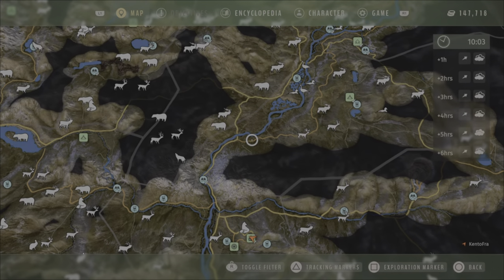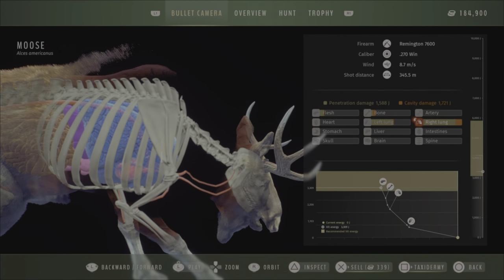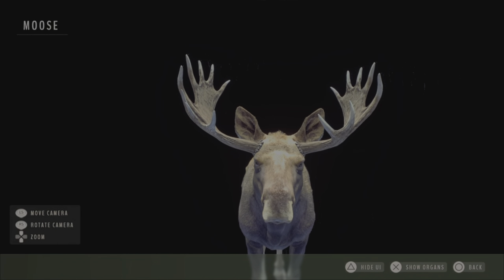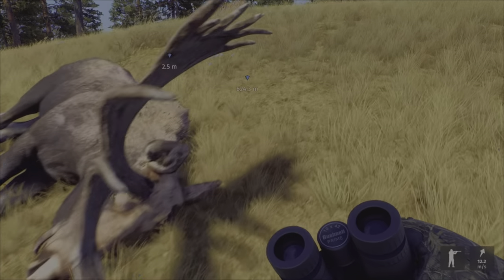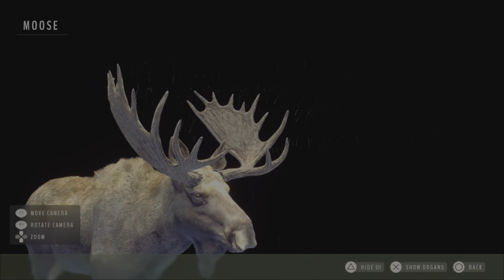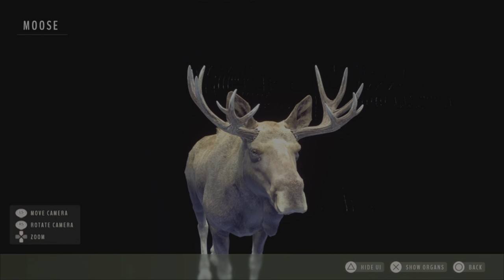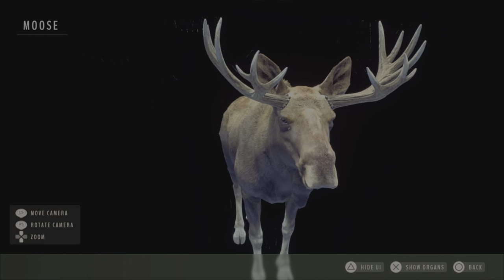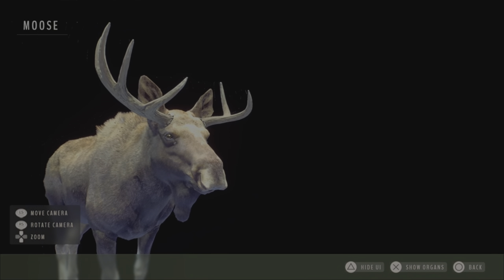MOOSE HUNTING ,ALL YOU NEED to KNOW ,HOTSPOTS Guide Way of the hunter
Where to find HIGH FITNESS  MOOSE,best WEAPON to hunt moose,Best Location,spots to find them Tutorial Way of the hunter